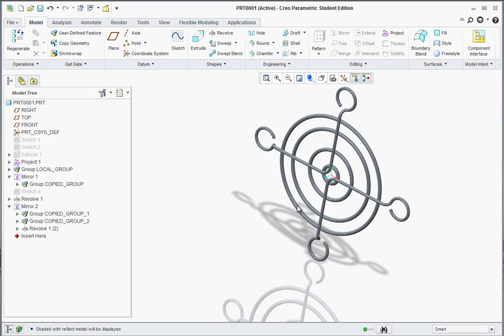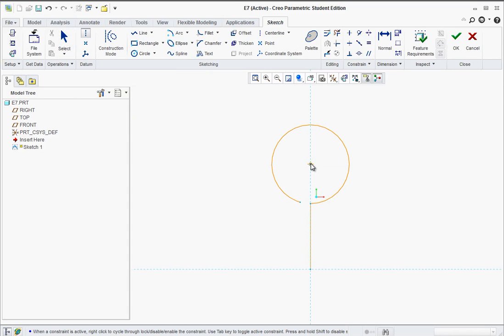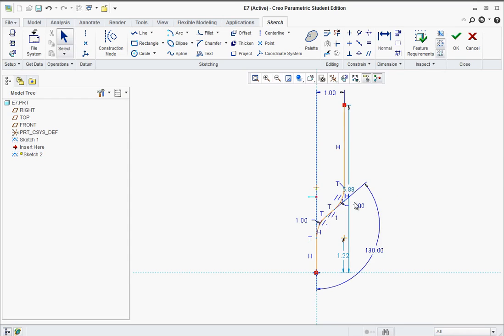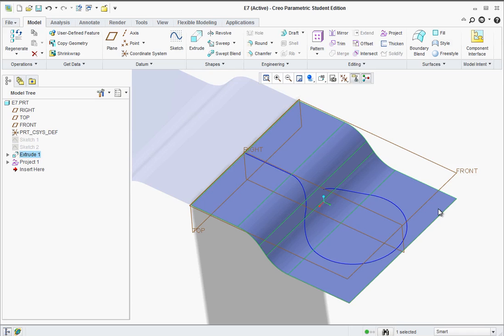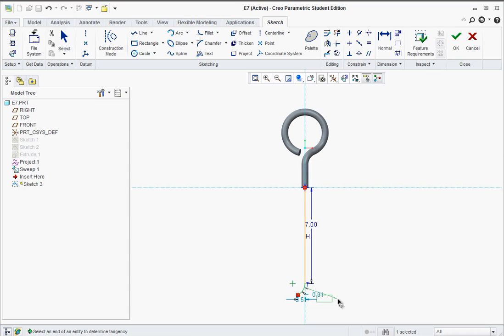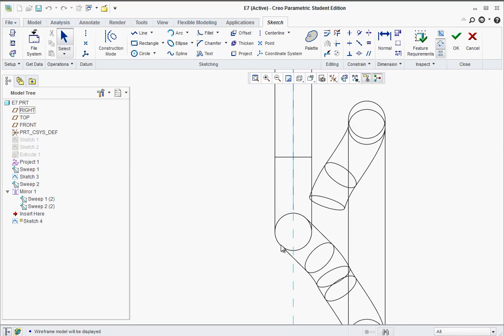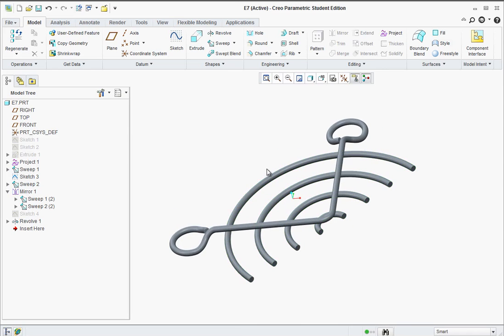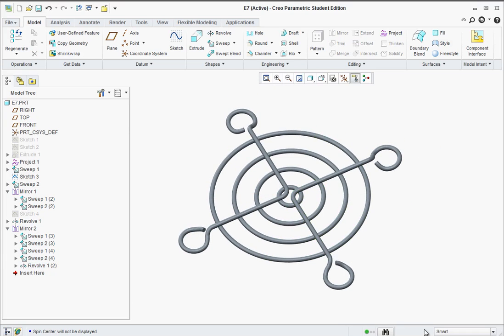E7 CREO Parametric 2.0 Basic Modeling 5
Exercise 7 - Creating 3D Guide Curves/Path, Sweeps, Mirroring features